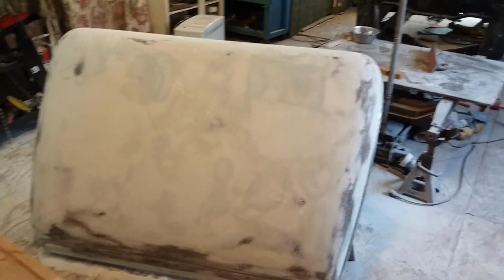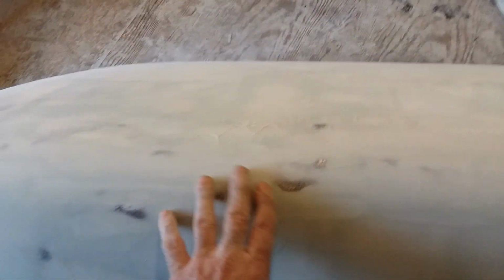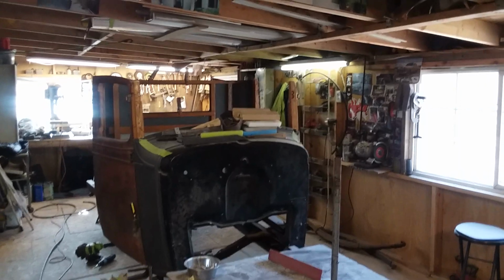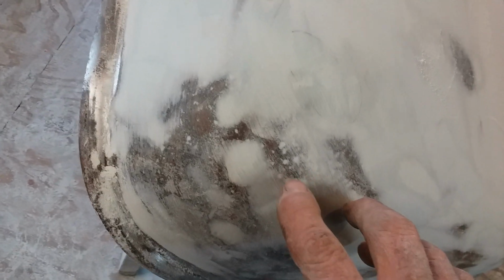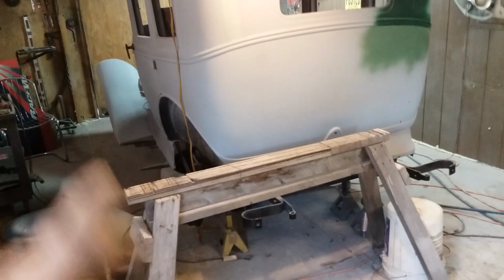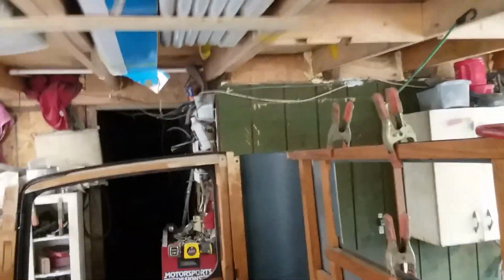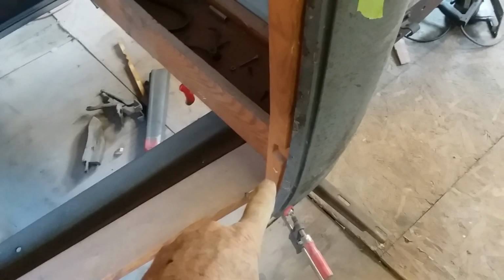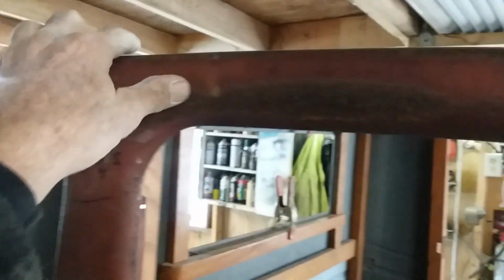8th Chevy Video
8th Chevy Video